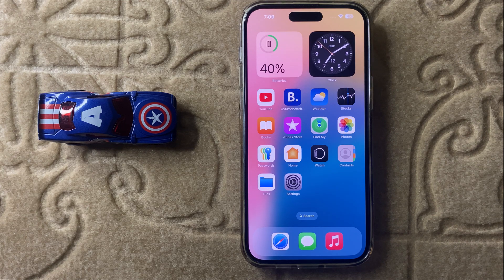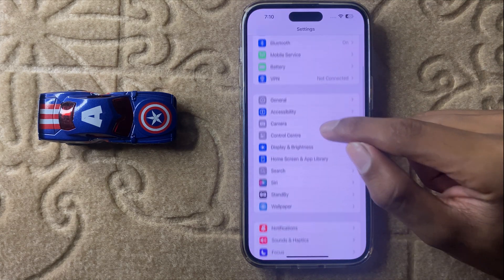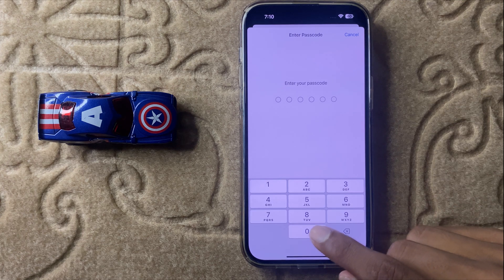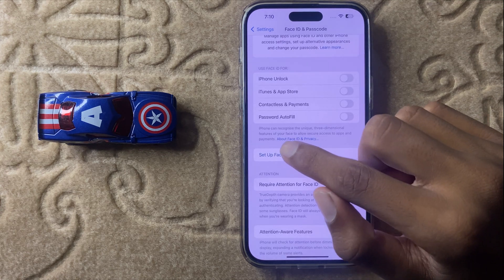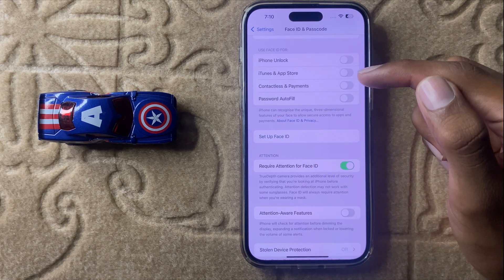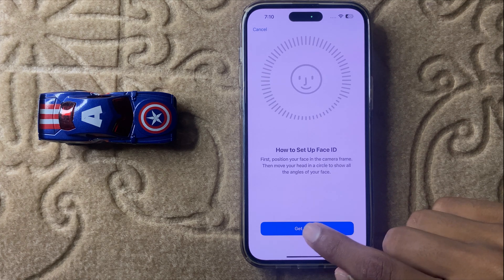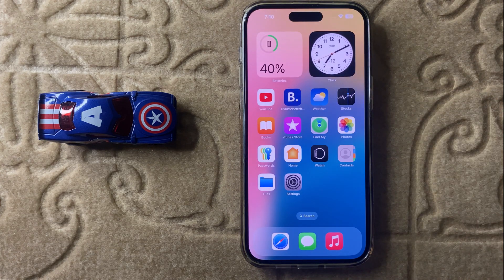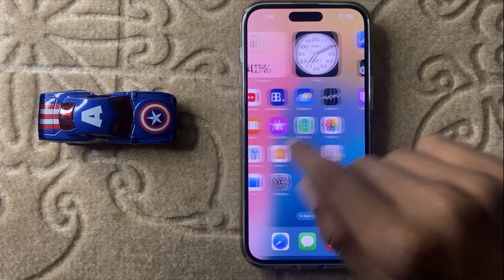Face ID Not Working on iPhone 16 Pro Max Fix it with a Face ID Reset {Quick & Easy}